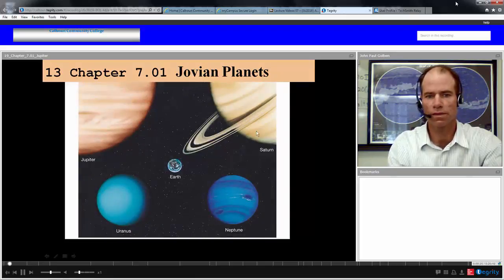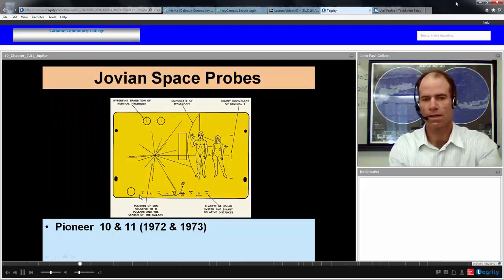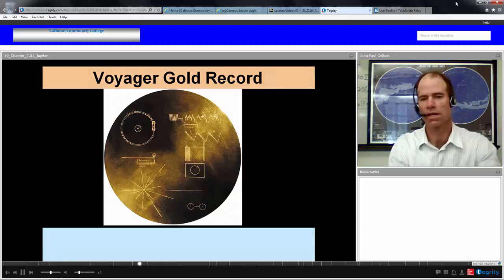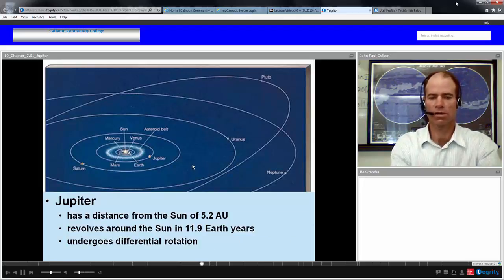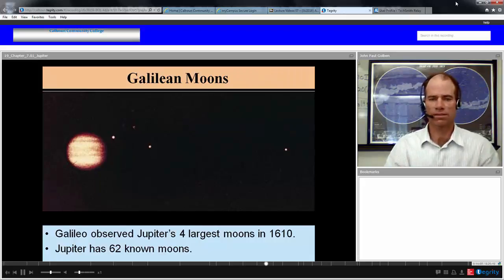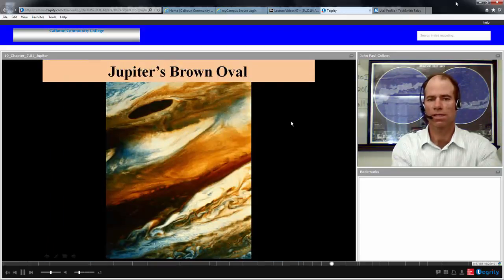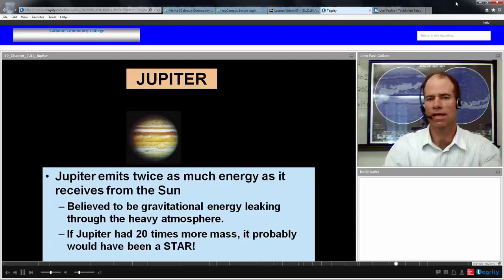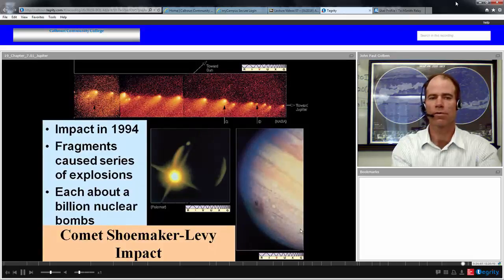AST220 19 07 01 Jupiter Golben